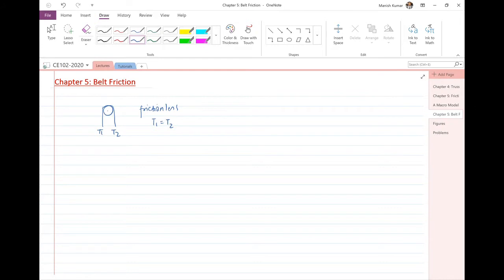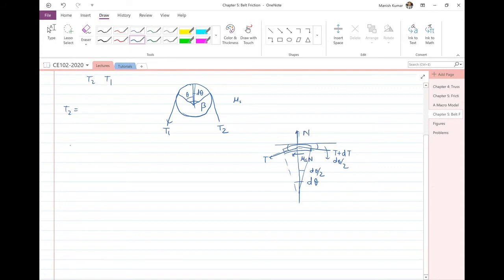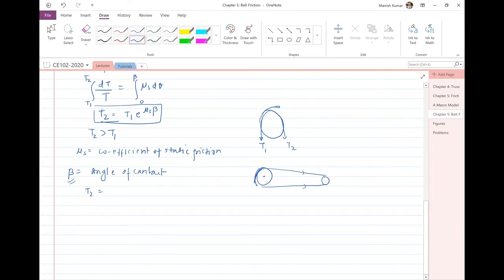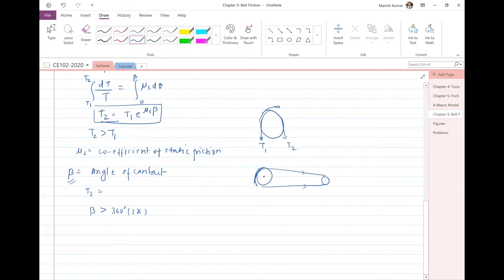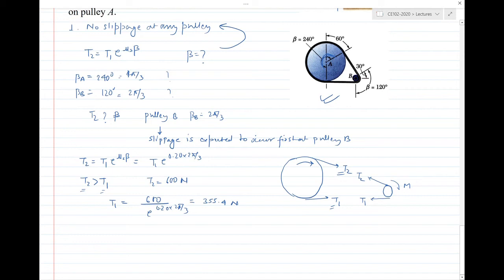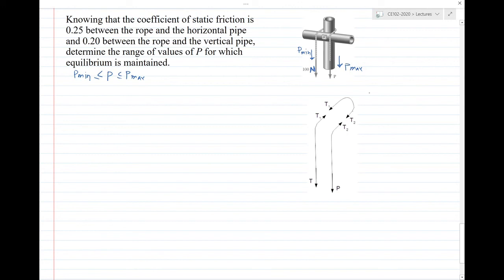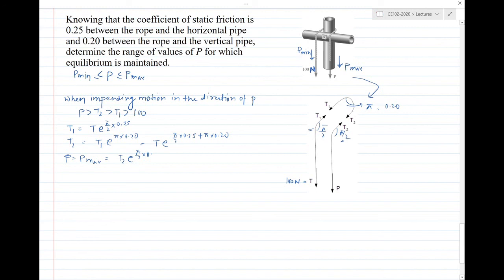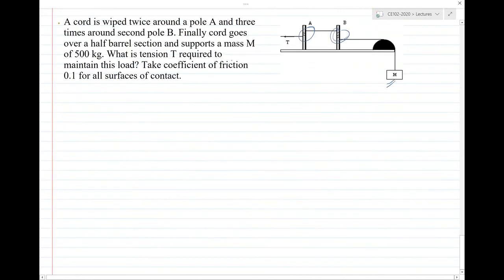Belt Friction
Belt friction: theory and examples
Note: The dicussion on the last problem was trimmed due to some recording error. It should be in the lecture slides that I have posted on moodle.